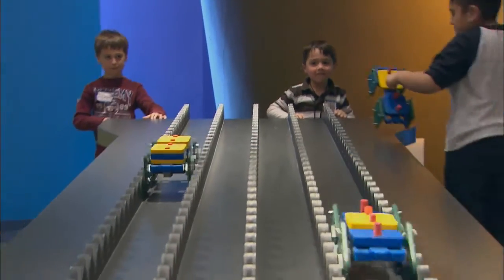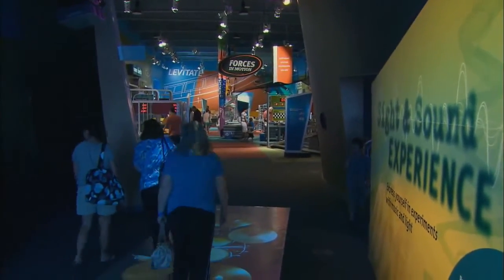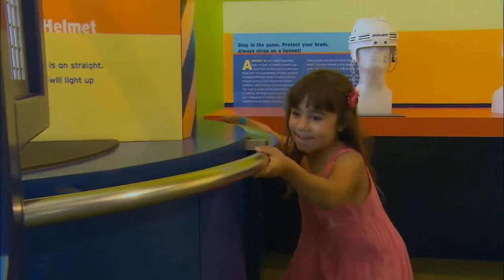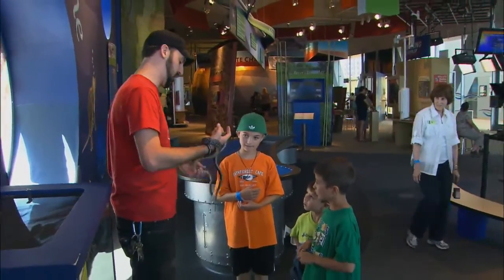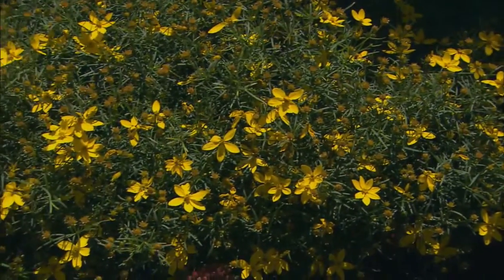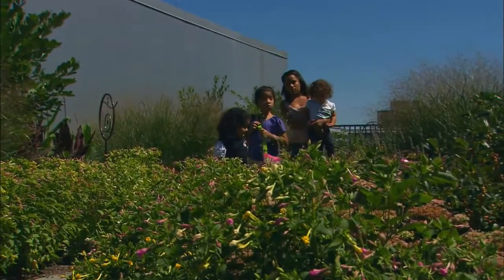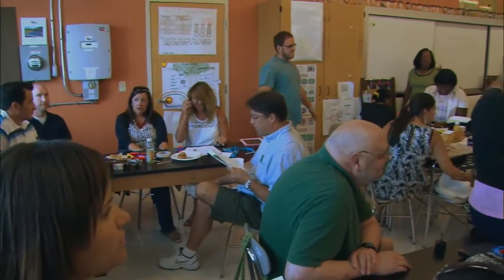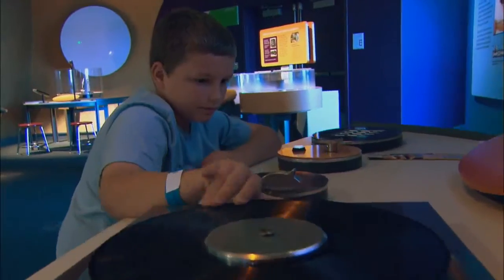THE CONNECTICUT SCIENCE CENTER // Connecticut's Cultural Treasures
The Connecticut Science Center is the state's premier science museum, home to 150 different exhibits.  The mission is to educate and inspire with a hands-on approach to kids of all ages. In the words of program director Hank Gruner, "we are never too old too learn." There's a state of the art 3-D theater and a spectacular rooftop garden that has helped this building earn gold status as a green building.

Connecticut's Cultural Treasures is a new series of 50 five-minute vignettes that profiles a variety of the state's most notable cultural resources.